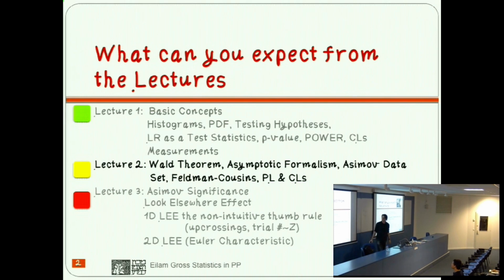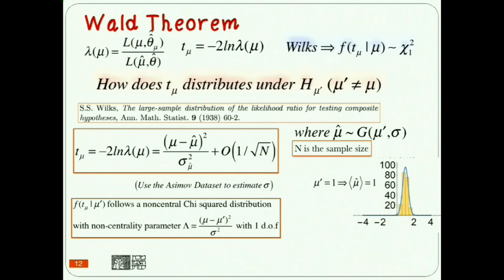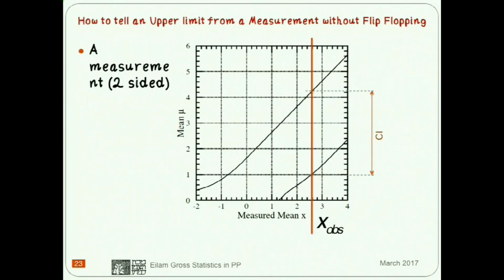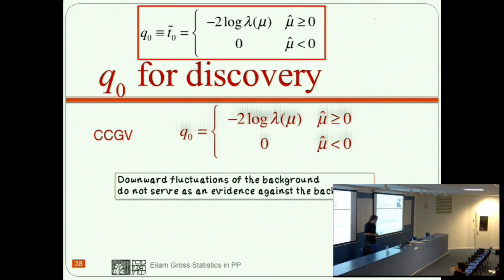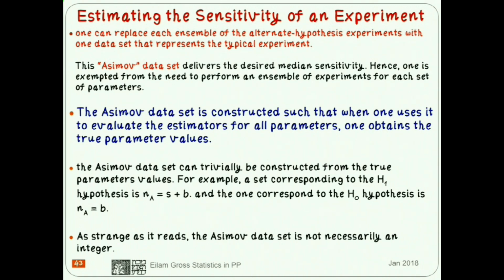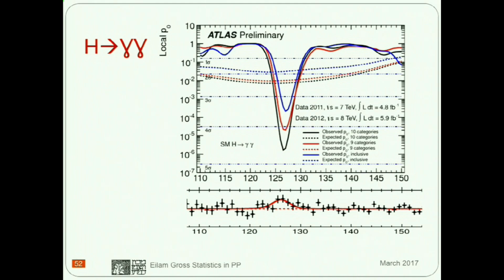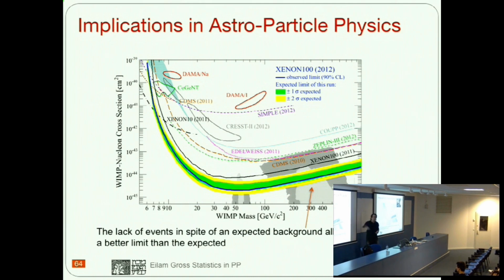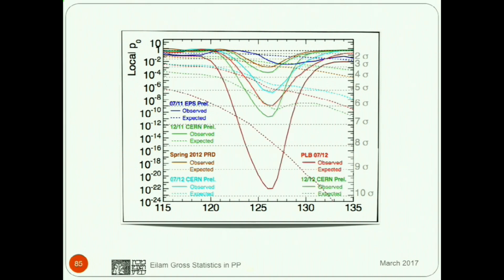Eilam Gross: Statistics for High Energy Physics 📊 2/3⎪CERN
The lectures emphasize the frequentist approach used for Dark Matter search and the Higgs search, discovery and measurements of its properties.

An emphasis is put on hypothesis test using the asymptotic formulae formalism and its derivation, and on the derivation of the trial factor formulae in one and two dimensions. Various test statistics and their applications are discussed.

Selected Bibliography:

G. J. Feldman and R. D. Cousins, A Unified approach to the classical statistical analysis of small signals, Phys.\ Rev.\ D {\bf 57}, 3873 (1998).

A. L. Read, Presentation of search results: The CL(s) technique,'' J.\ Phys.\ G {\bf 28}, 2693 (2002).

G. Cowan, K. Cranmer, E. Gross and O. Vitells,  Asymptotic formulae for likelihood-based tests of new physics,'

Eur.\ Phys.\ J.\ C {\bf 71}, 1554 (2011) Erratum: [Eur.\ Phys.\ J.\ C {\bf 73}, 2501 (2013)].

E. Gross and O. Vitells, Trial factors for the look elsewhere effect in high energy physics,'

Eur.\ Phys.\ J.\ C {\bf 70}, 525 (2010).